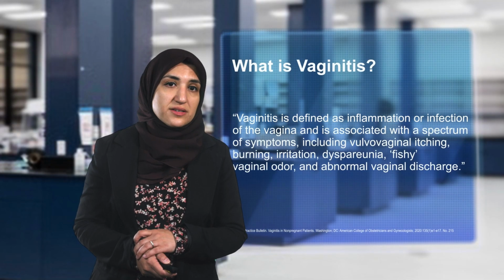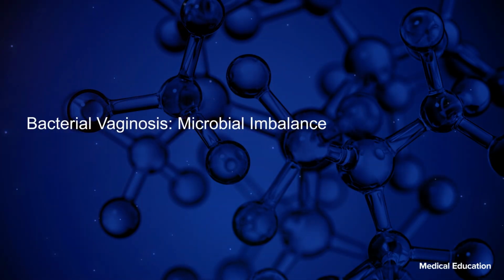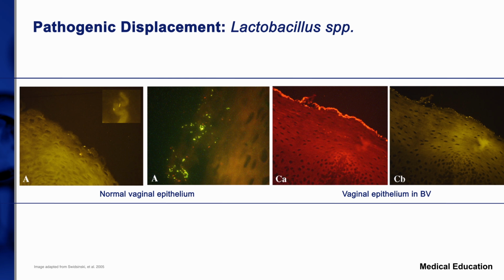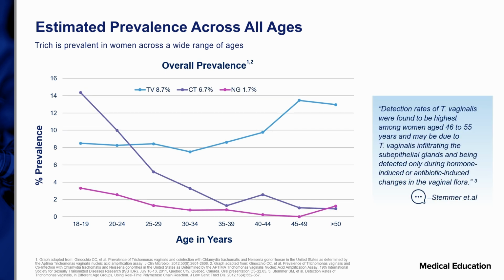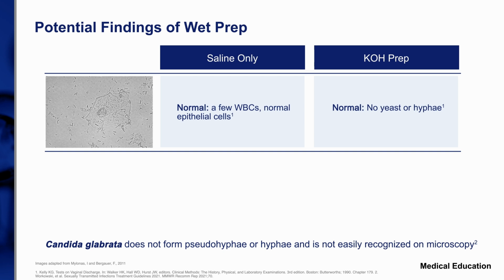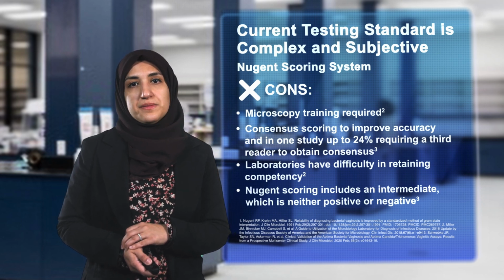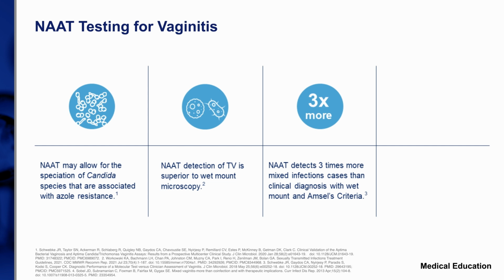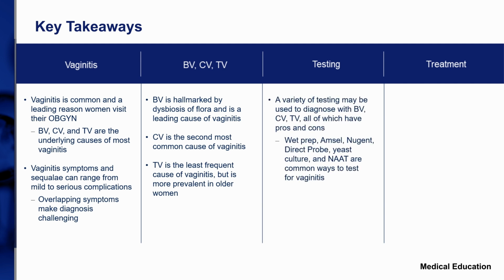Microbial Pathogens in Vaginitis: The Good, the Bad, and the Anaerobic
During this presentation, vaginitis, a leading reason for OB/GYN visits (1,2) will be discussed. Upon completion of this program, attendees will be able to:
• Define vaginitis and its associated health consequences
• Describe the common causes of vaginitis including bacterial vaginosis, candida vaginitis and Trichomonas vaginalis
• Compare the typical methods for diagnosing vaginitis including wet prep, Amsel, gram stain with Nugent, direct probe, yeast culture and nucleic acid amplification testing (NAAT)
• Explain the reasons for using NAAT to diagnose vaginitis
• Outline the treatment options for the common causes of vaginitis

1. Kent HL. Epidemiology of Vaginitis. Am J Obstet Gynecol. 1991 Oct;165(4 Pt 2):1168-76.
2. ACOG Vaginitis Frequently Asked Questions.  Updated September 2023.  Accessed January 24, 2024.